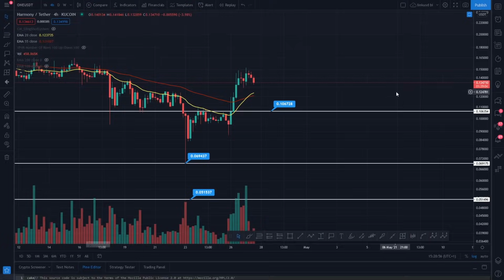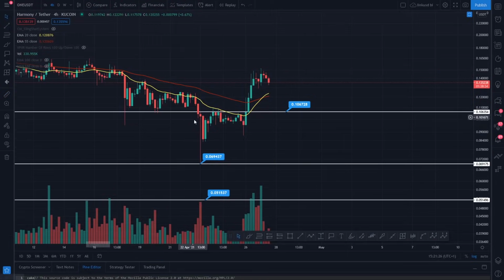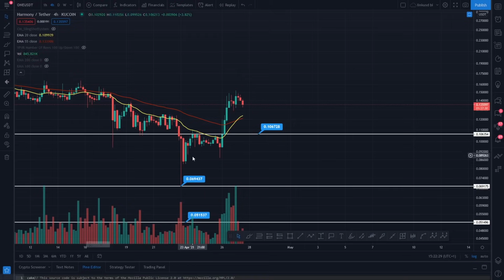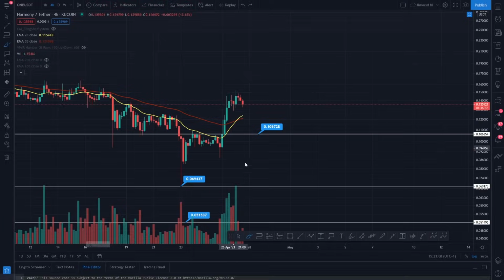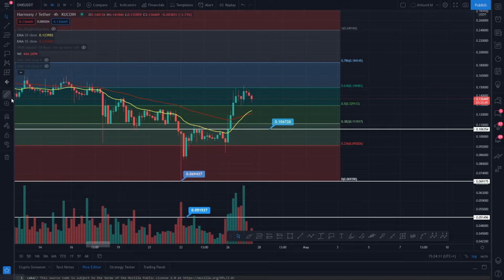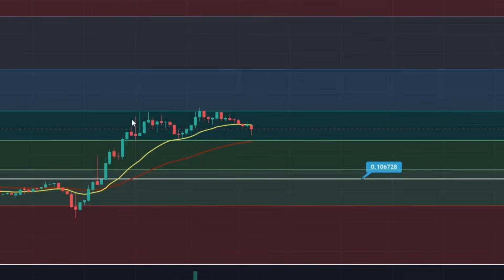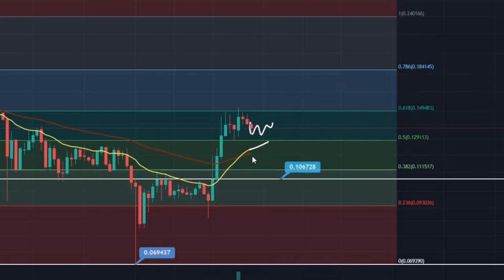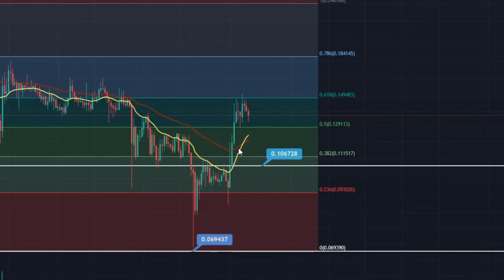ONE UPDATE HARMONY PRICE PREDICTION 2021 - ONE PRICE PREDICTION - SHOULD I BUY ONE HARMONY FORECAST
HARMONY PRICE PREDICTION 2021 - ONE PRICE PREDICTION - SHOULD I BUY ONE - HARMONY FORECAST